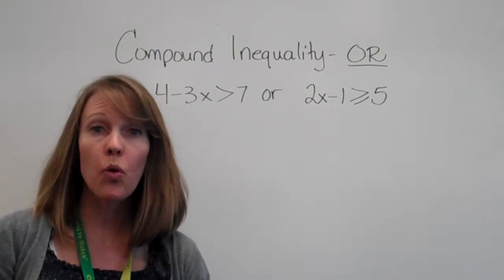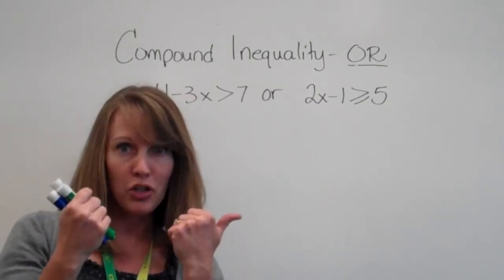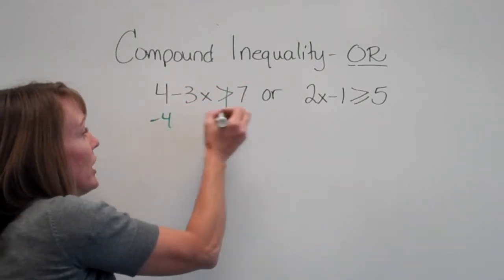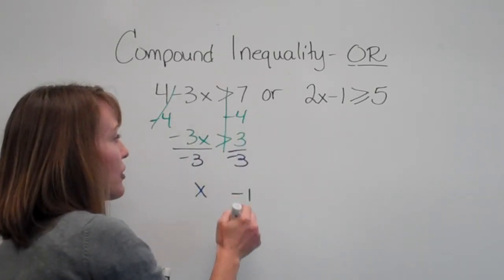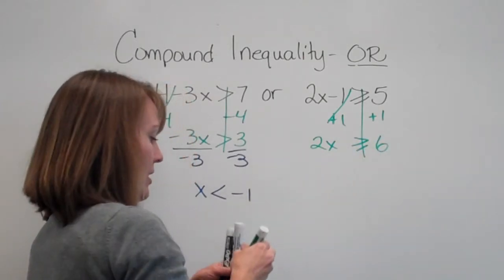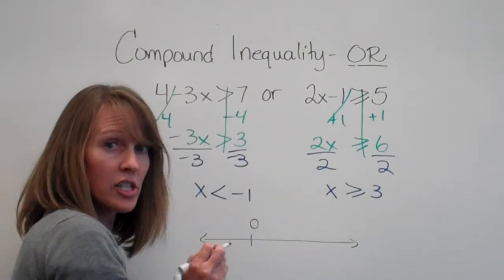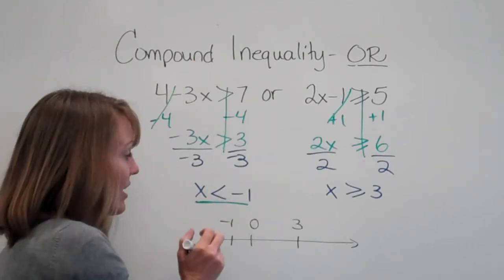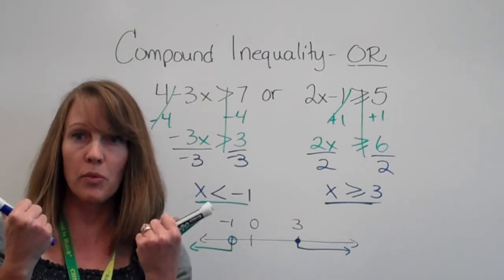Compound Inequality OR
How to solve and graph a compound inequality that is an "or"